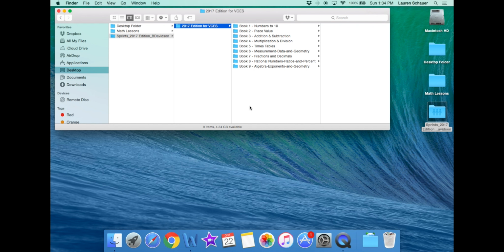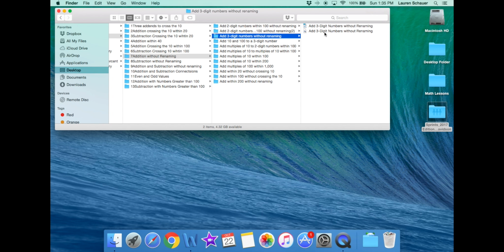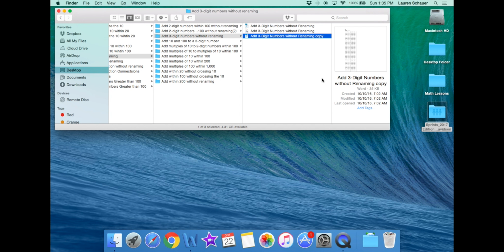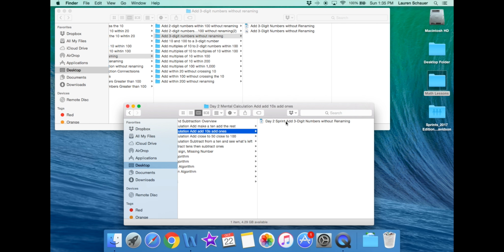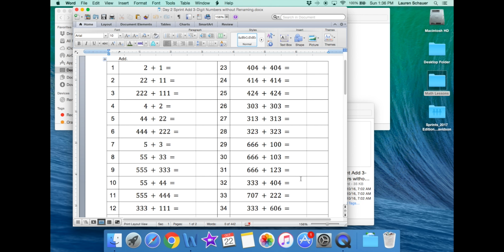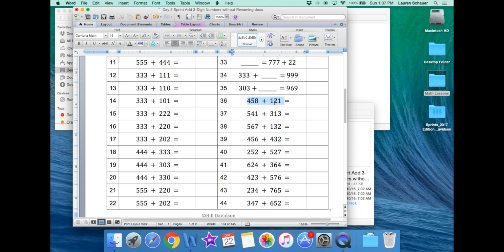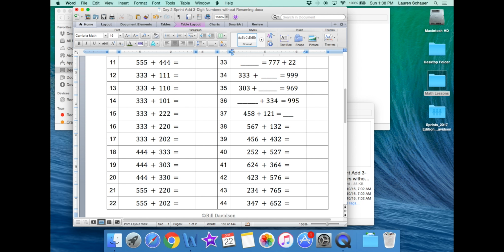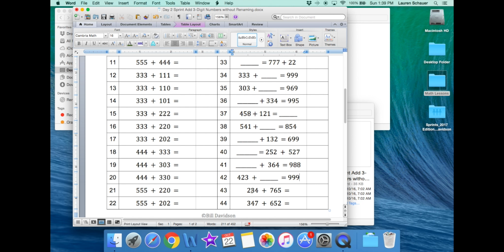How to Edit a Sprint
Lauren Schauer of Valley Charter Elementary School shares her process for editing Sprints.